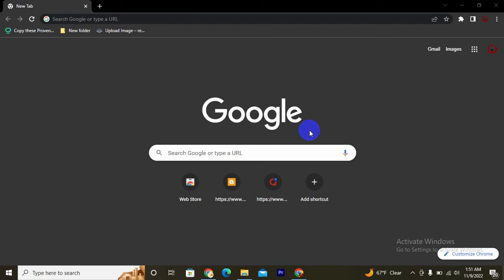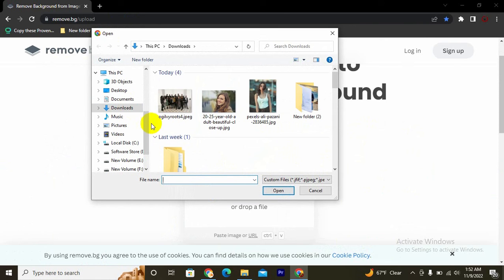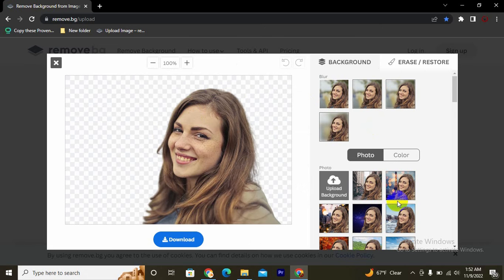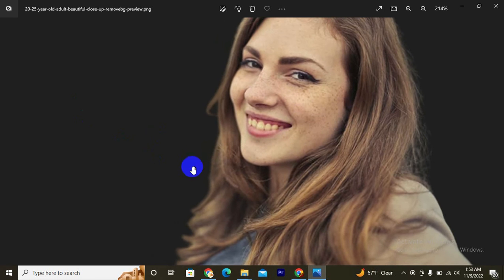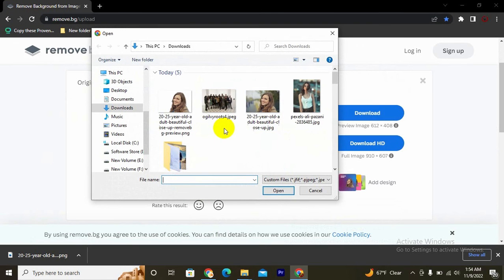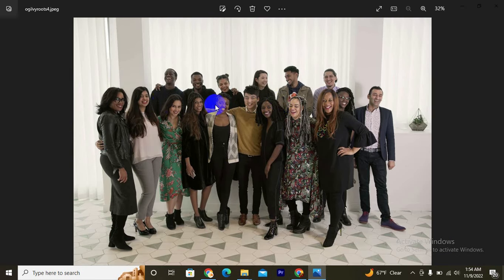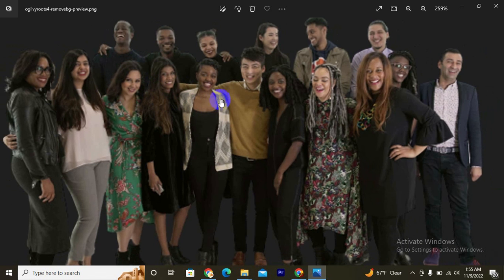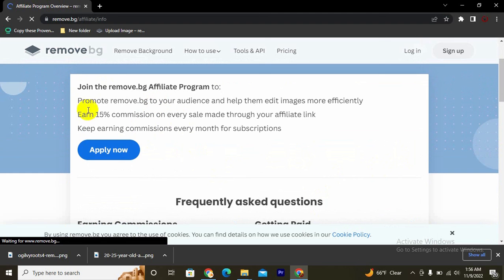Remove Image Background in One Second and Earn Money with Affiliate Marketing | tutorial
In this video, we'll show you how to quickly and effortlessly remove the background from any image in just one second. Whether you're a graphic designer, a social media influencer, or someone looking to enhance your photo editing skills, this tutorial is perfect for you.

But that's not all! We'll also guide you on how to leverage affiliate marketing to earn money by using this site. Affiliate marketing is a powerful strategy that allows you to promote products or services and earn commissions for every sale made through your unique affiliate links.

In this step-by-step tutorial, we'll walk you through the process of removing image backgrounds using a simple and efficient technique. No prior editing experience is required. Additionally, we'll share tips and insights on how to maximize your earnings with affiliate marketing, selecting high-converting affiliate programs, and promoting your affiliate links effectively.

Join us in this exciting journey of image editing and affiliate marketing success.